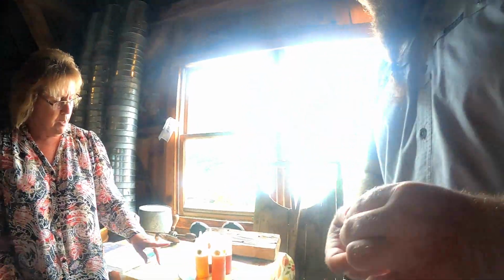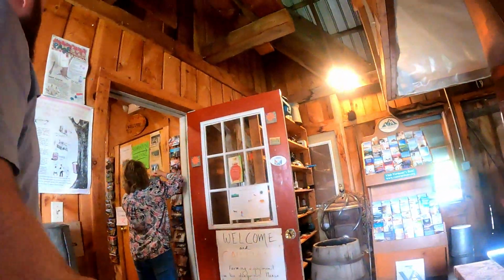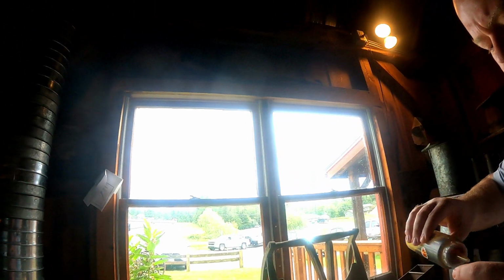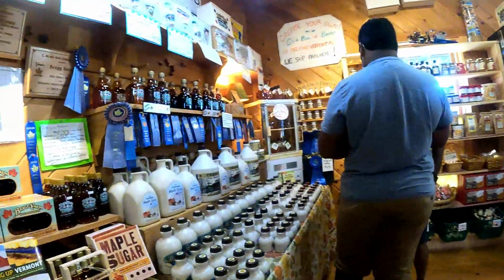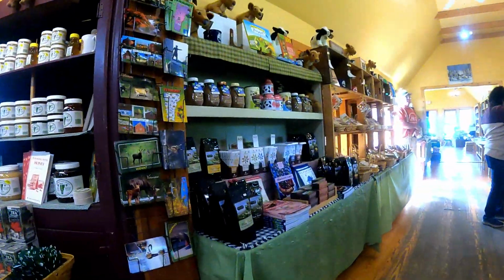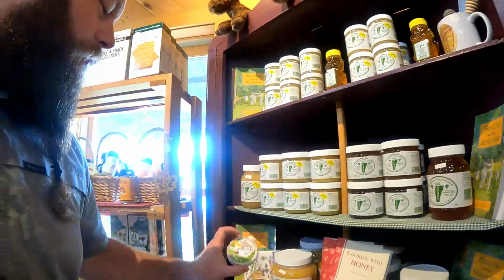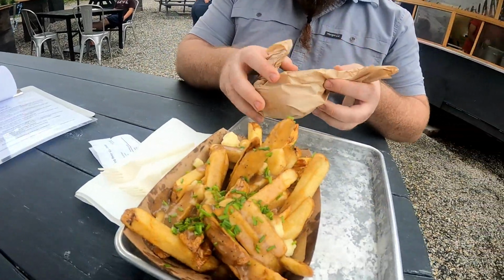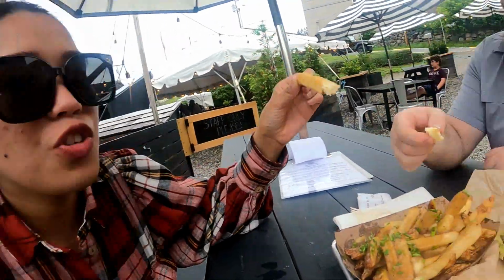A Must See Bragg Farm Sugarhouse , Vermont USA giaclord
From the bottom of my Filipina heart , I appreciate you all!

Little facts about me :

I am a Filipina and I work a full time job , this channel is my other way of relaxation amidst the busy workdays schedule. I love reviewing products that I personally use so I can share to you guys my honest opinion or thought and sharing some unboxing videos of the items I bought or received. I’m also sharing some bits of my life here in America thru random vlogs.